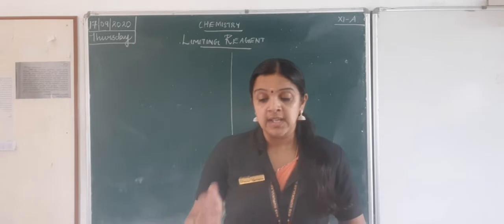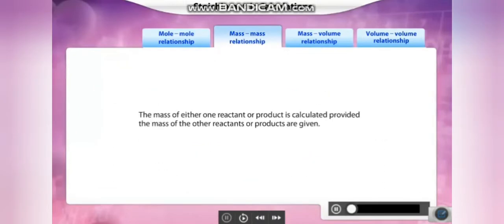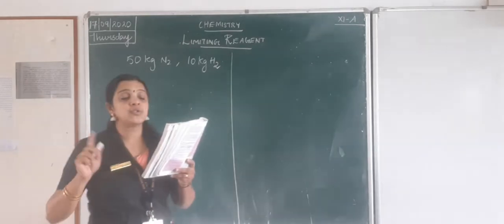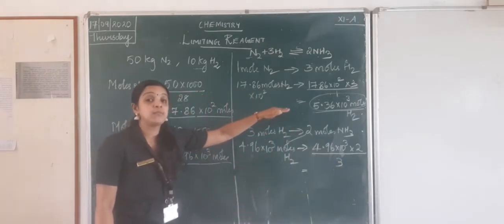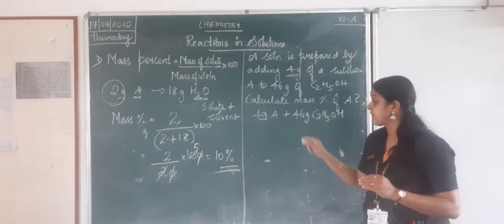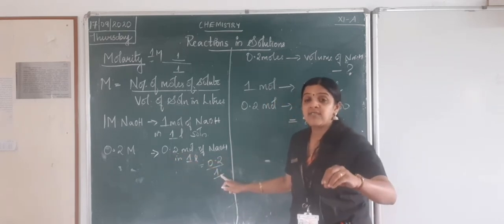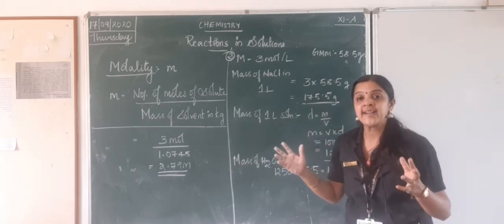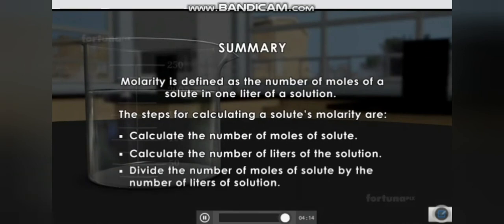Class 11 Chemistry Chapter 01 Some basic concepts of chemistry Part 04